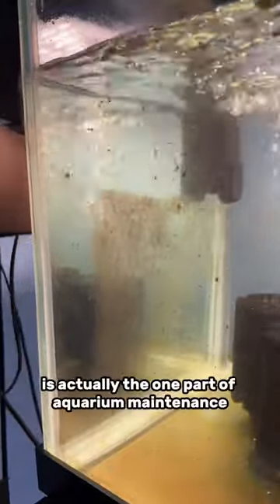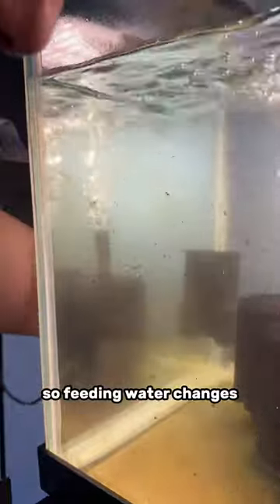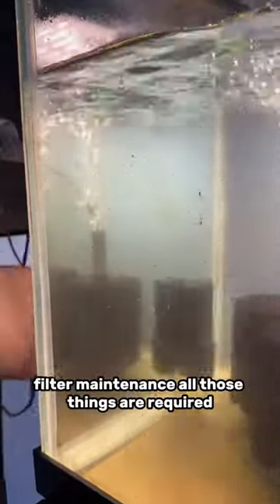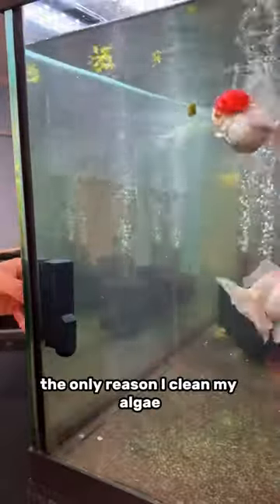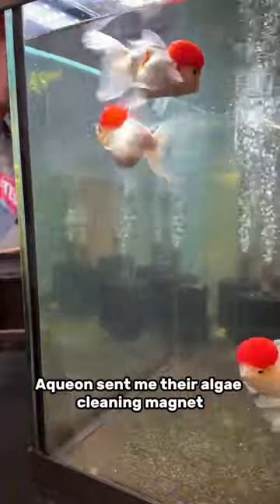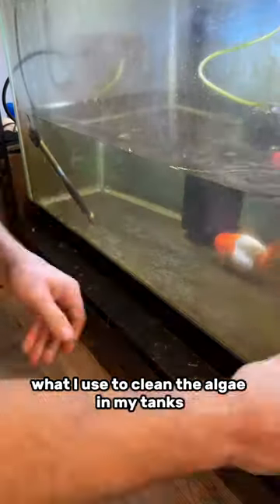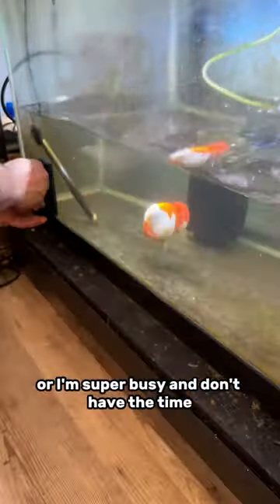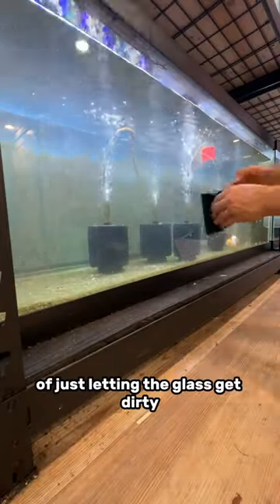Do you HAVE to clean your aquarium glass?